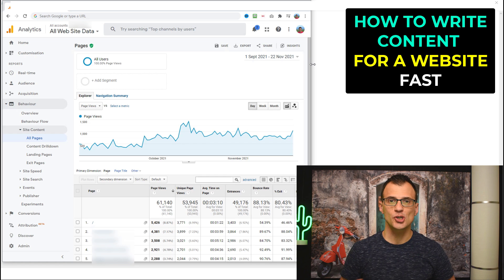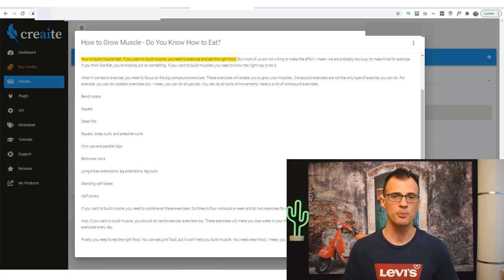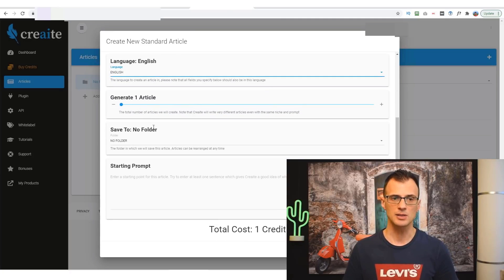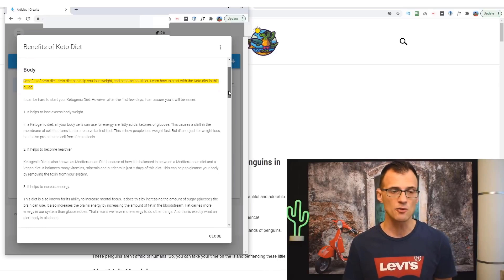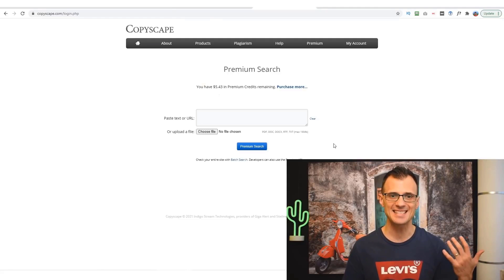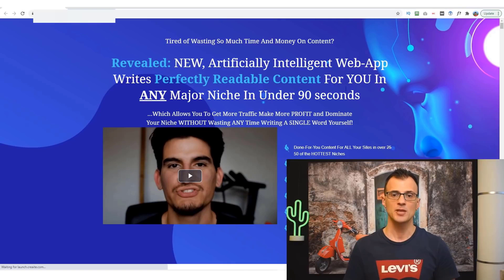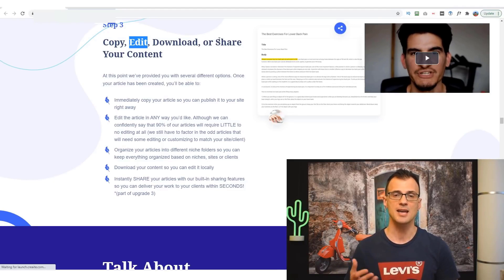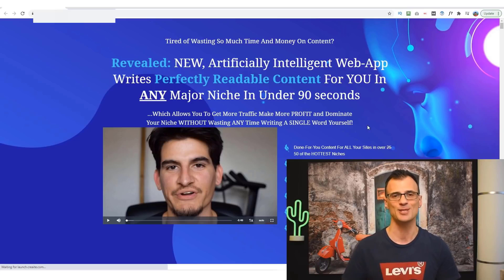How To Write Content for Website: Write GREAT Website Content FAST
Here's how to write good content for your website fast. This is an easy way to create great content for your blog.

Today I will show you how you can produce unique content for your website or blog in minutes. Great content is the backbone of all websites, it will bring you traffic for years to come. Here's how to do it.

Do you want to learn how to write good website content fast? Today I will show you how to write for the web, and how to do it using a tool that will do a lot of the work for you.

The tool is "Creaite" - the link to it is just above - and it uses a very clever AI to produce unique content for you, which will pass Copyscape checks.

In the video, I'm showing the full process that I go through to create a blog post in just 2-3 minutes.

This is a super-powerful way to create great content on any of your sites. I love this method and I hope that you enjoy it too.

All you need to do is give a couple of "starting prompts" to the Creaite tool, and it will then research and produce content for you.

It may not be perfect, and you may need to edit the output a little bit, but it certainly is better than writing everything yourself from scratch.

And, this method will help you write 100% unique articles :)

Cheers
Greg Kononenko